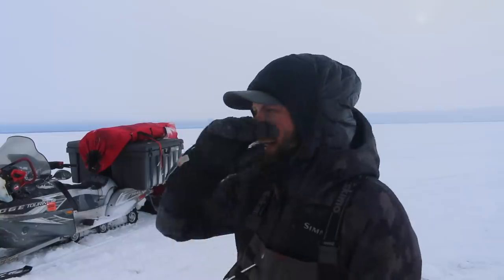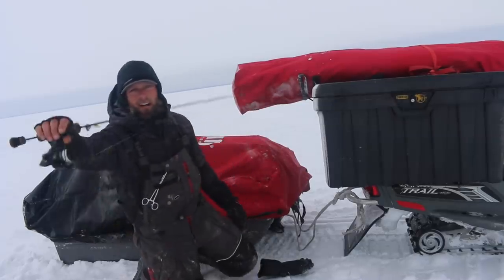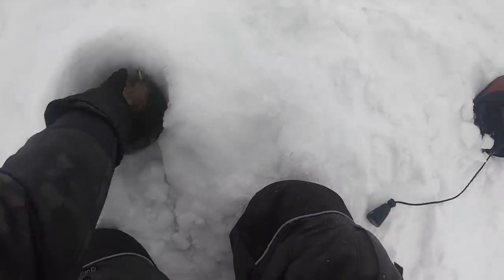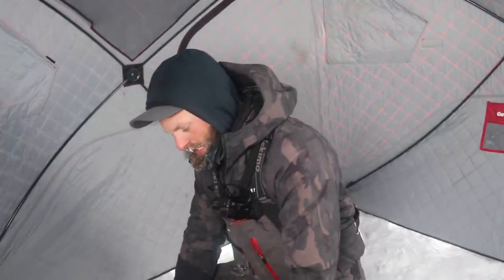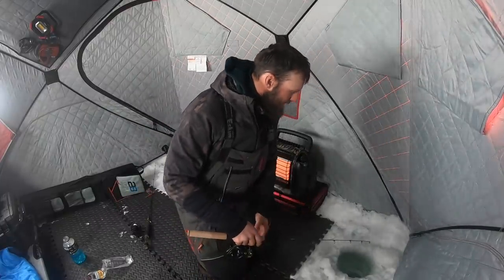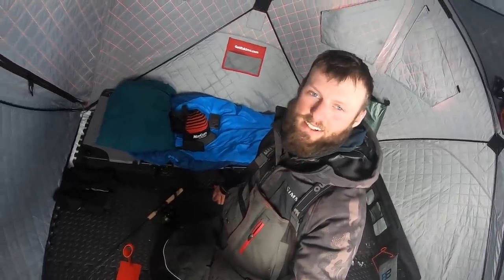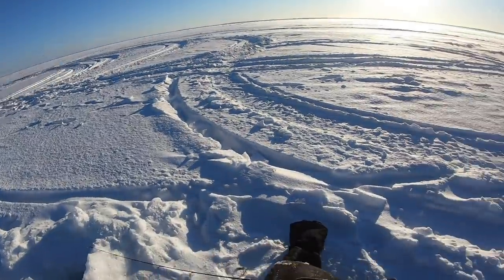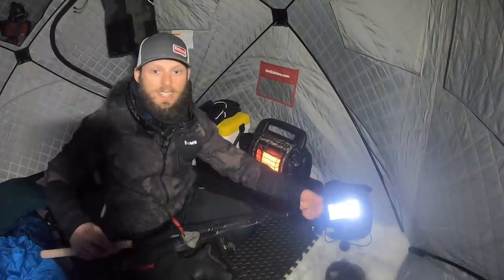Winter Camping at 20 BELOW and Ice Fishing BIG Walleye!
In todays video I am doing some ice fishing for walleyes on the famous Mille Lacs Lake. When the bite slows down it can be important to put in a few more hours on the ice. In this video I camp out on the ice in some super cold and windy conditions. The walleye bite was slow but steady and I caught some nice fish.